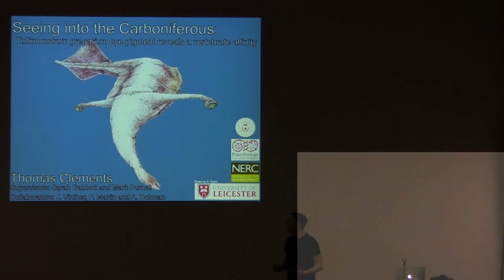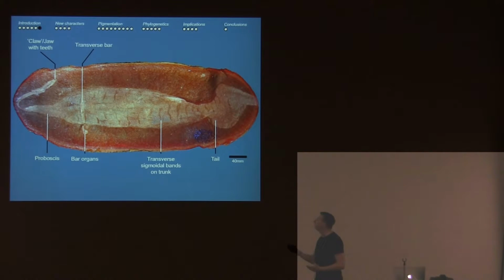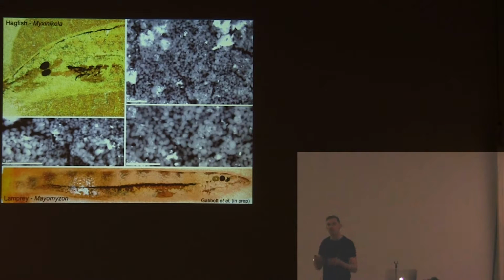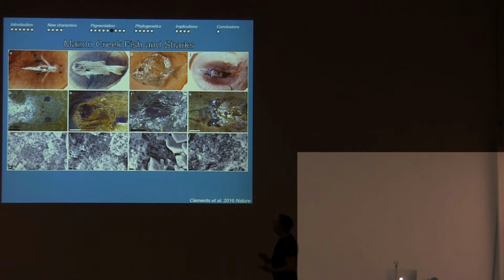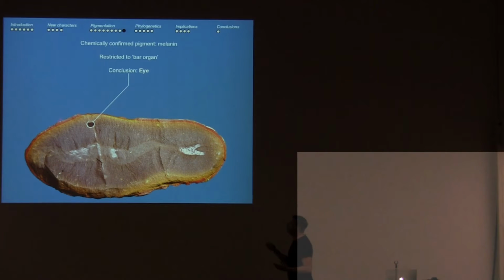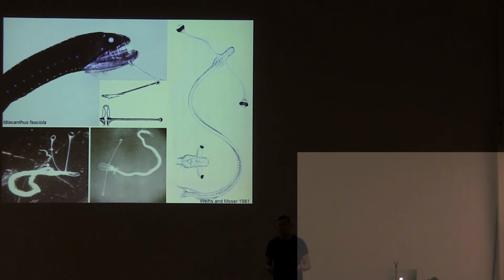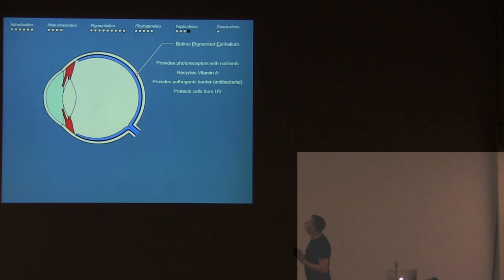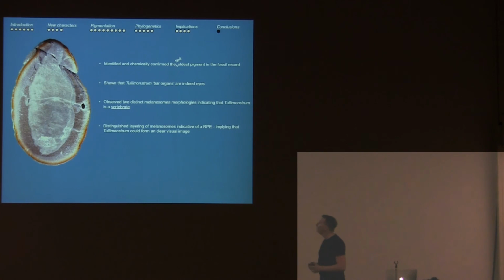Eyes of Tullimonstrum gregarium reveal a vertebrate affinity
by Thomas Clements
Recorded at Progressive Palaeontology 2016, Oxford.